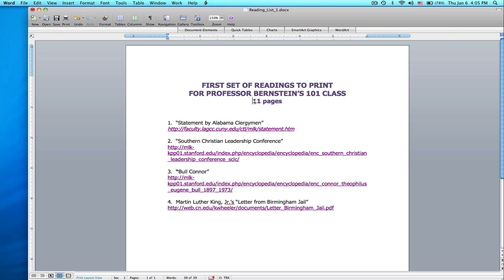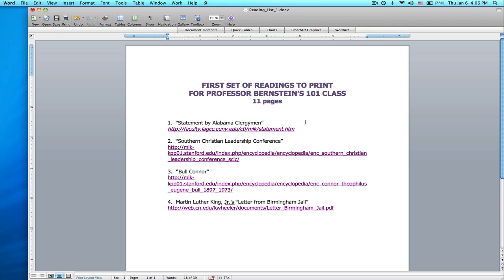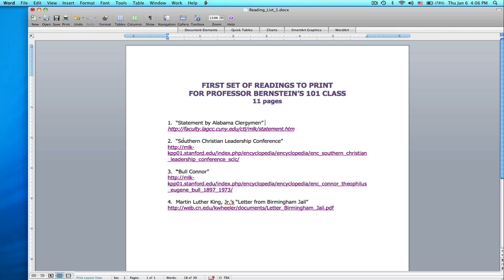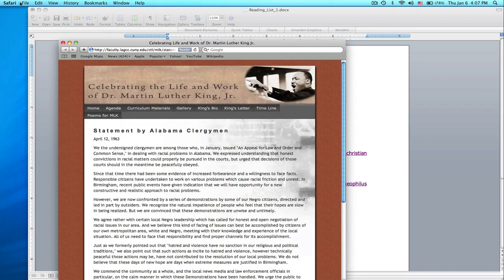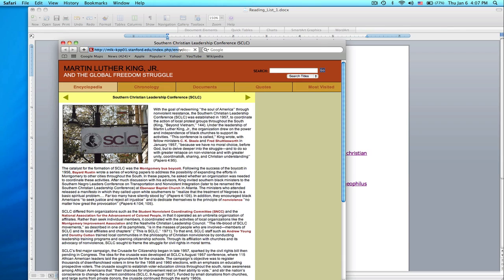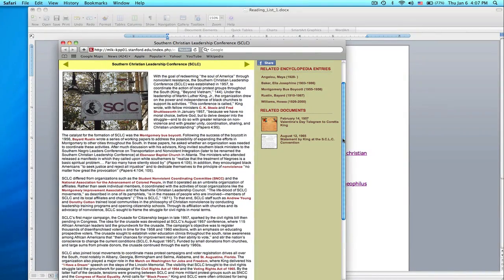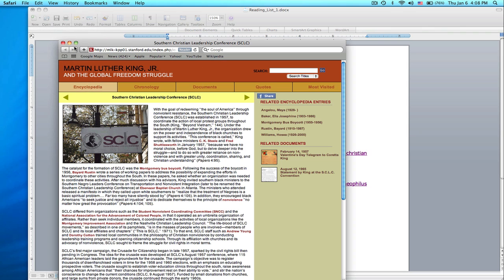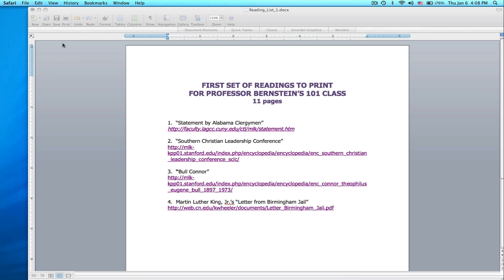First Set of Reading_List_Video_101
How to access the first set of readings.